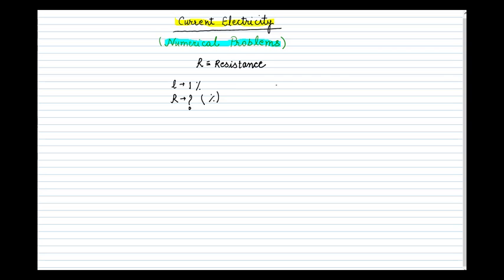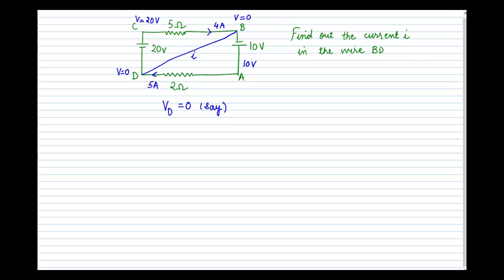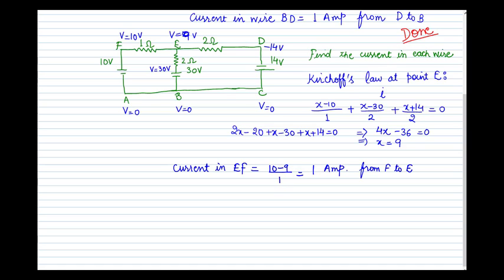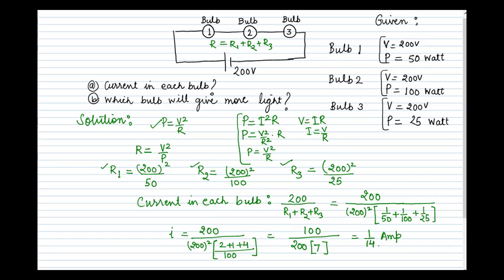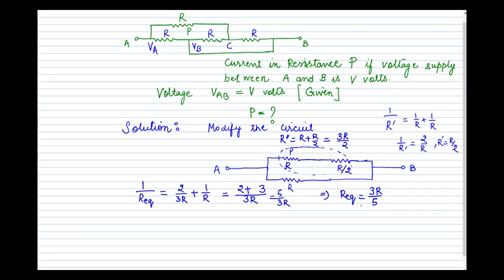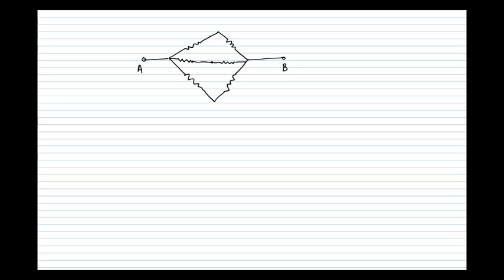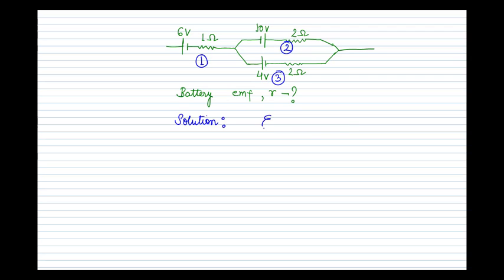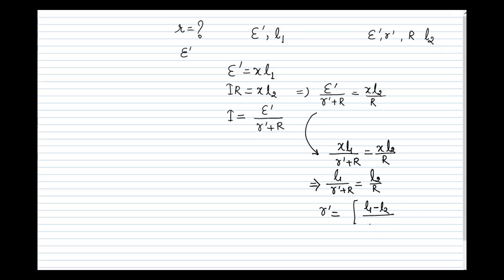Numericals Problems in Current Electricity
Dear students in this class we learn to solve numericals related to different topics which falls in the category of Current Electricity for NCERT 12, NEET, IIT JEE and other competitive exams. Online Physics Class is made easy for self study and exam scoring. Have fun Learning and excel in your favorite subject PHYSICS nowover.
Current Electricity-1 Electric current, Ohm's law, Current Density, Drift velocity